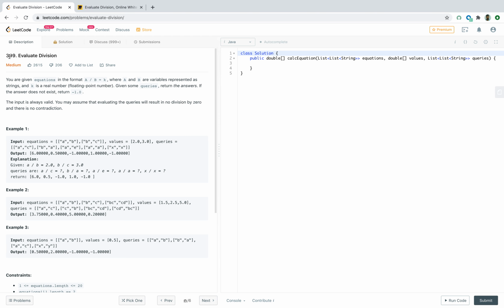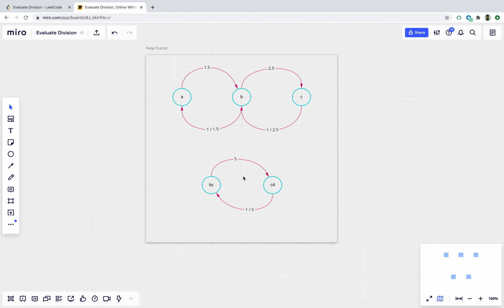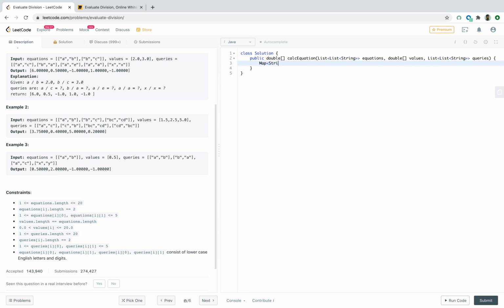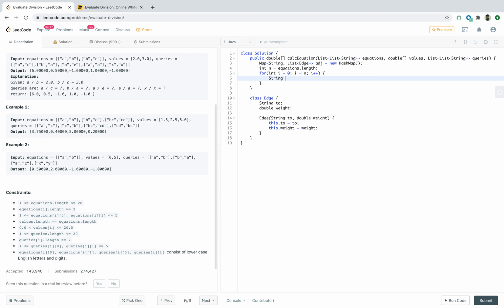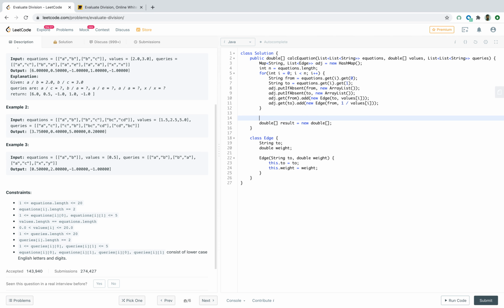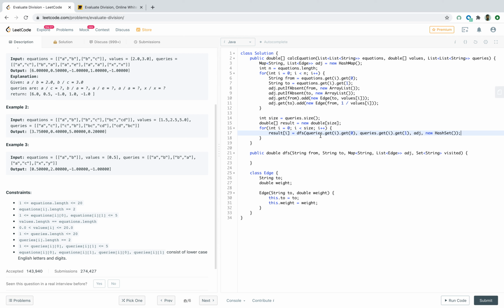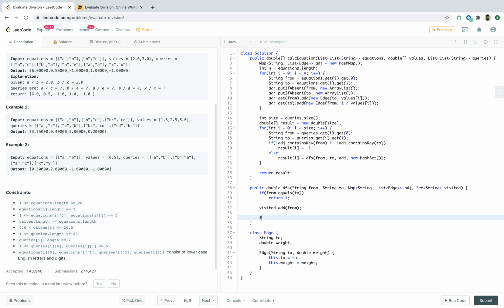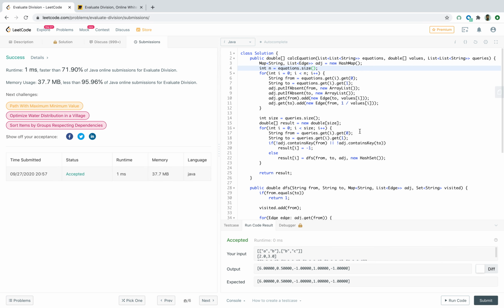Evaluate Division | Leetcode 399 | September Challenge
September LeetCoding Challenge | Problem 27 | Evaluate Division | 27 September,
Leetcode 399,
Evaluate Division

Notes:
a / b = 1.5
b / a = 1 / 1.5
a / c = (a / b) * (b / c)